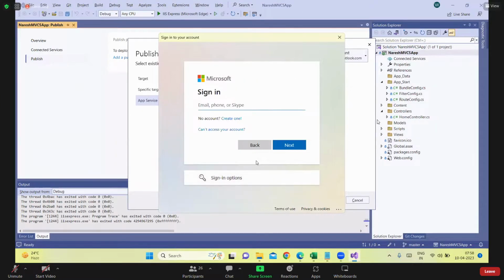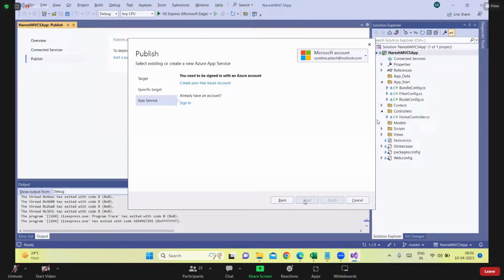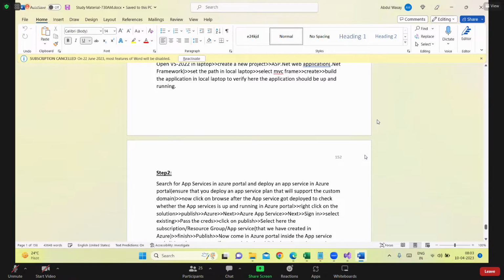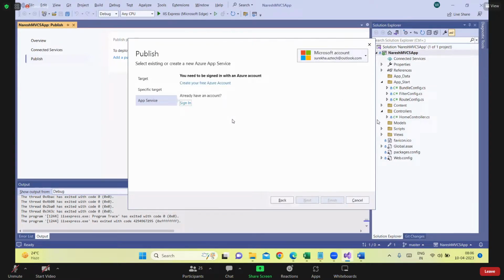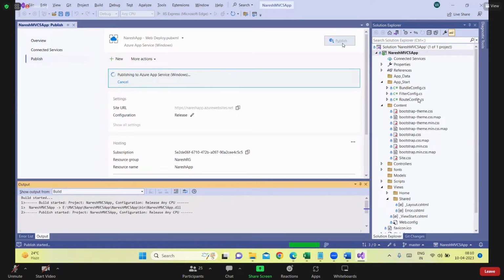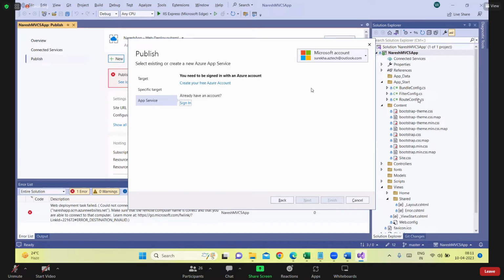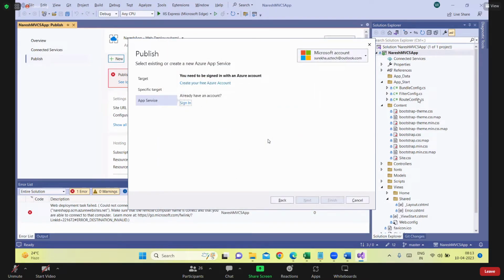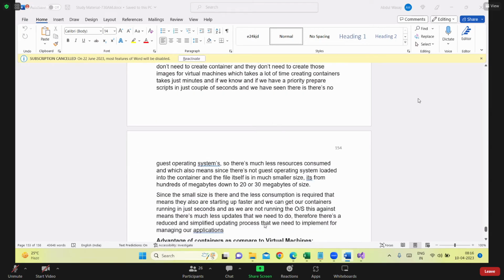Azure cloud computing day - 39 part 2